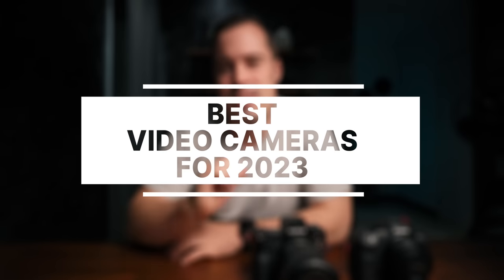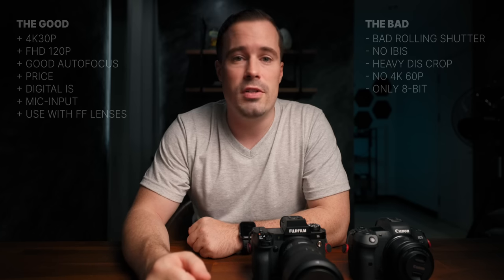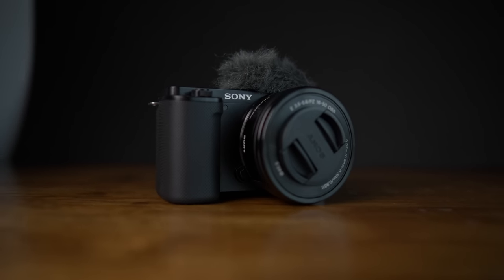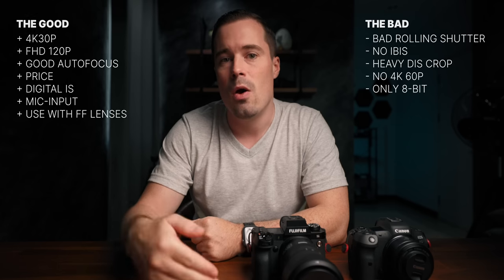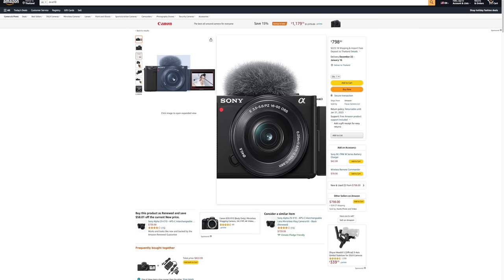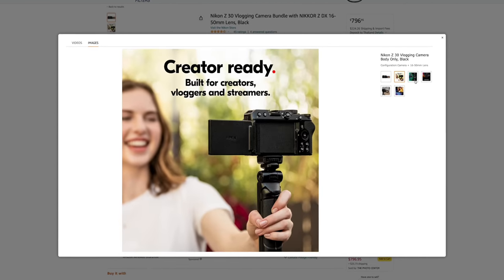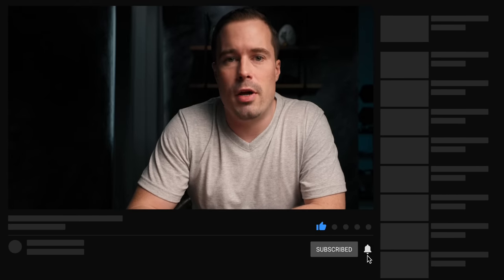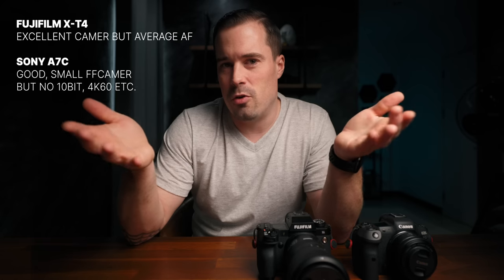BEST VIDEO CAMERA for Every Budget in 2023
Here's is also a more up-to-date blog post on my

0:00 Intro

01:20 Low Budget Cameras
- Sony ZV-E10
- Nikon Z30
- Canon R10
- Fujifilm X-S10
- Canon M50
- Panasonic G95
- Panasonic G9

11:07 Mid-Range Cameras
- Canon R7
- Sony FX30
- Panasonic S5
- Fujifilm X-T4
- Sony a7C

17:43 Semi-Professional Cameras
- Sony a7iv
- Canon R6 mark ii
- Fujifilm X-H2S

26:03 Professional Cameras
- Sony a7Siii
- Canon R5
- Sony a1
- Canon R3
- Nikon Z9

BECOME A VIDEO CREATOR WITH MY COURSES:
→ Creator Crash Course
→ ALL COURSES for a BIG DISCOUNT

MY VLOGGING CAMERA (2023)
MY VLOGGING LENS (2023)
MY VLOGGING MIC (2023)